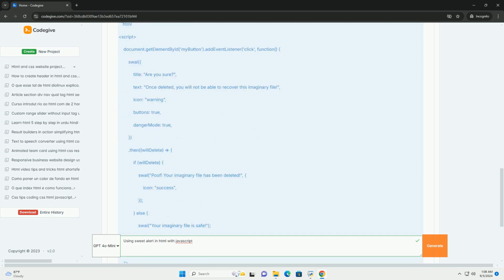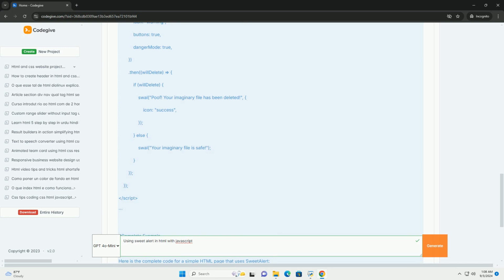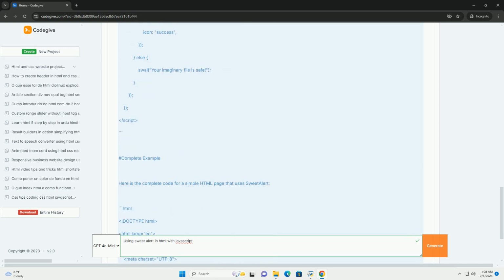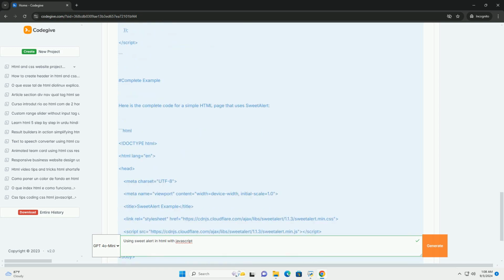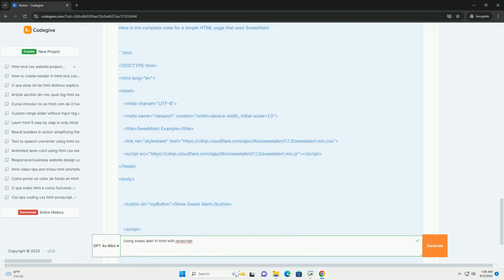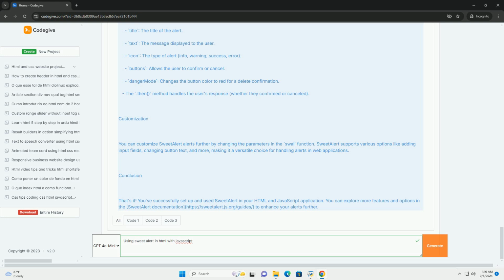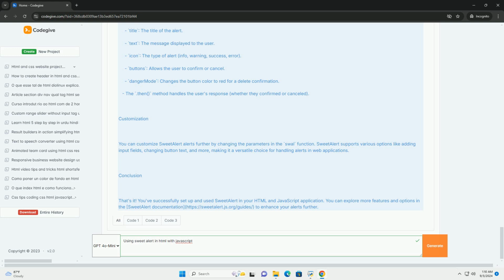Using sweet alert in html with javascript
sweetalert is a popular javascript library that enhances the default alert boxes in web applications with more visually appealing and user-friendly modal dialogs. unlike standard alerts, sweetalert allows developers to create customizable pop-up notifications that can include text, images, and buttons, providing a richer user experience. to implement sweetalert, you typically include the library in your html file, either through a cdn or by downloading it. once integrated, you can invoke various types of alerts—such as success messages, warnings, or confirmation dialogs—by calling specific sweetalert functions in your javascript code. this makes it easy to engage users with clear prompts and feedback. additionally, sweetalert supports promises, allowing developers to handle user responses effectively. overall, using sweetalert can significantly improve the aesthetics and functionality of alert systems in web applications, making interactions more intuitive and visually appealing.

python alert box
python alert box windows
python alert sound
python alert windows
python alert popup

python html